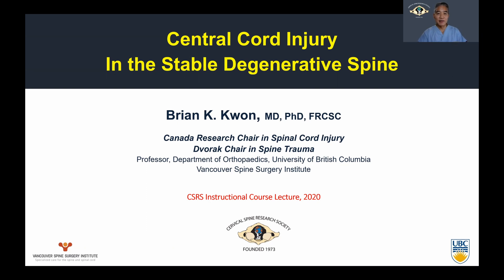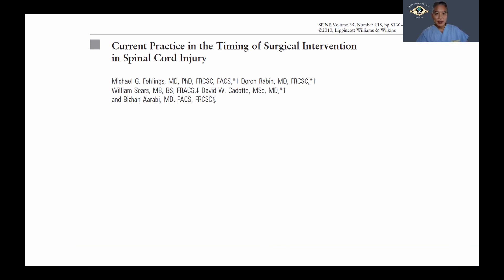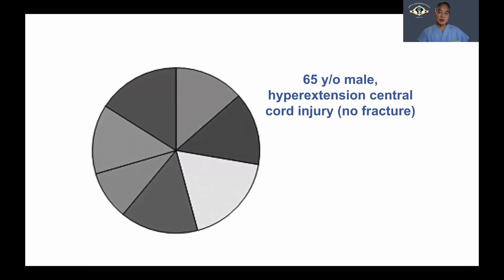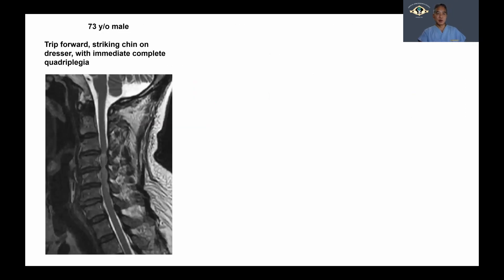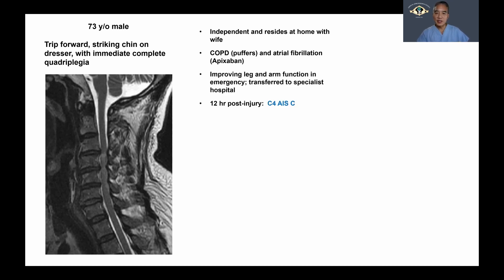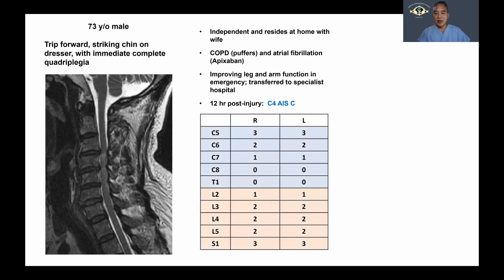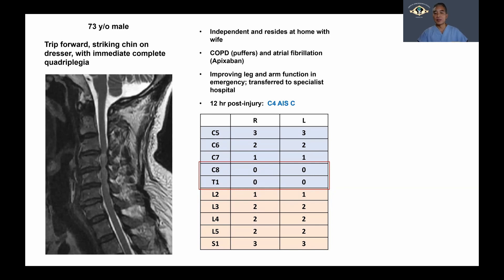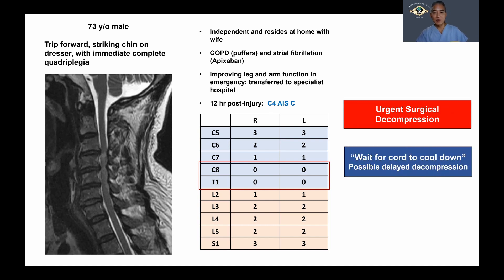Part 1 - Central Cord Injury Management: Watch and Wait or Go Early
Dr. Brian Kwon discusses the pros and cons of early surgery for central cord injuries.